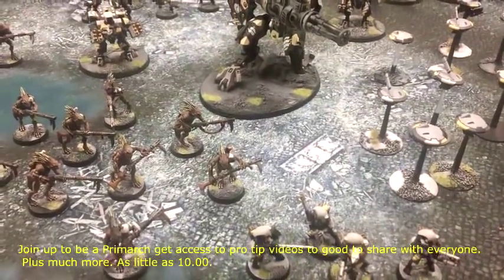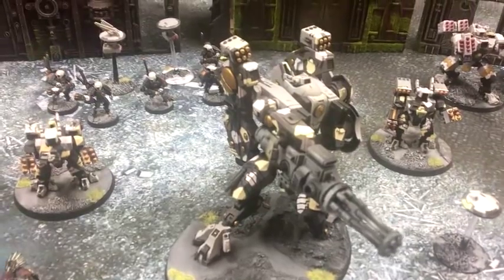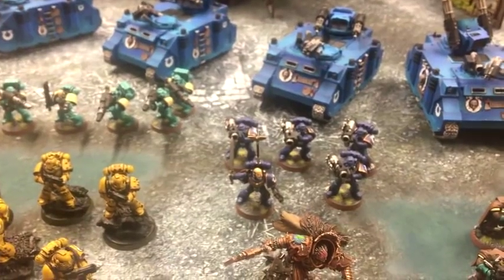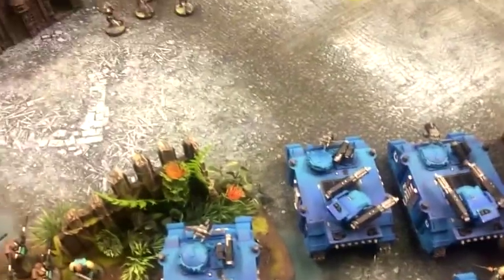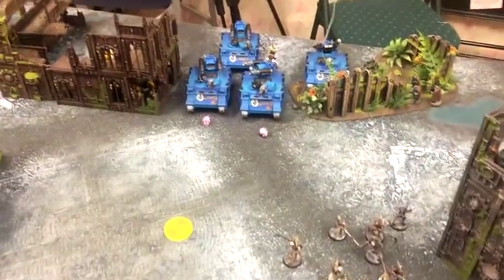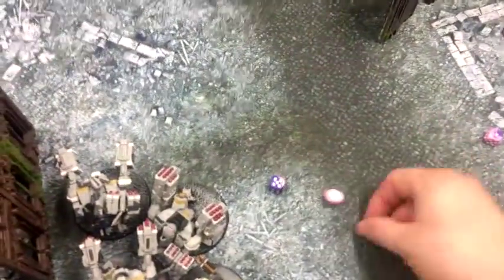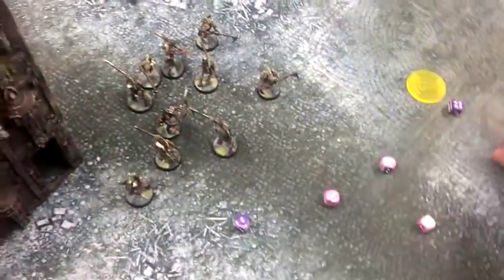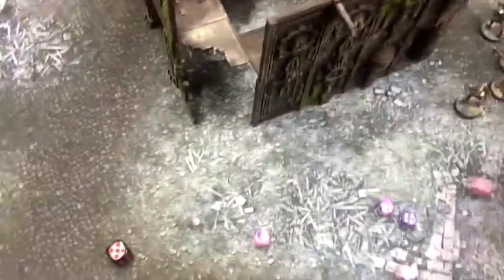Warhammer 40k 8th ed Guilliman Vs Tau Empire (What if?)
What if battle report who gets first turn and can do most damage. Not a full report.
To become a member of the Primarchs